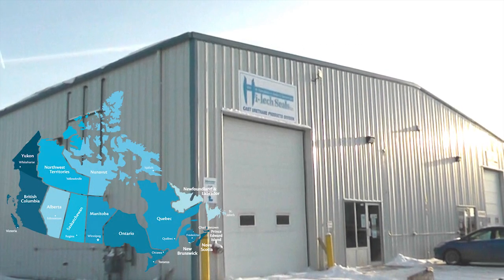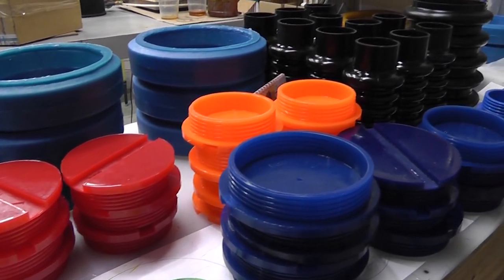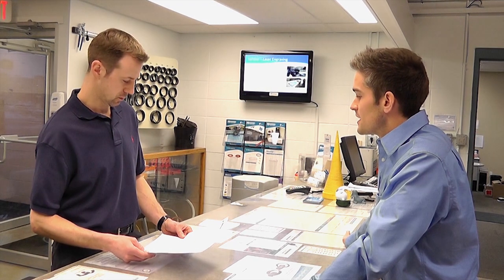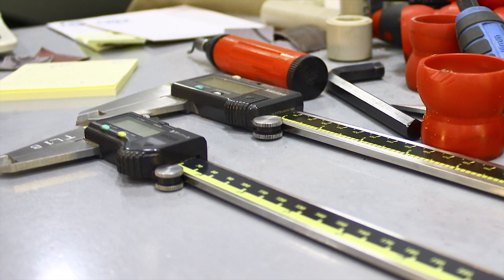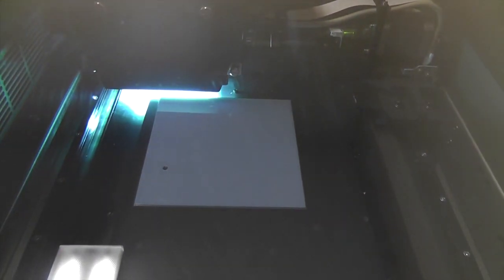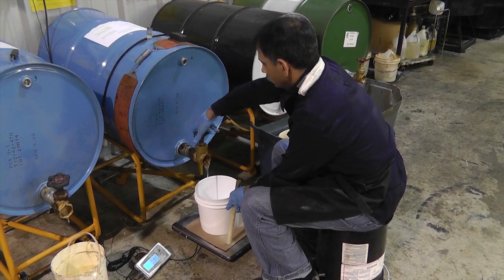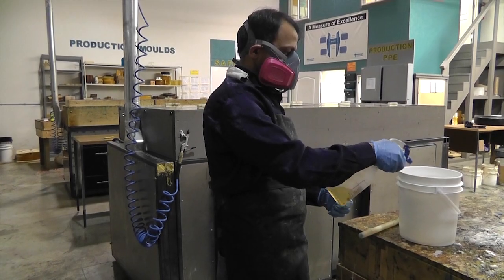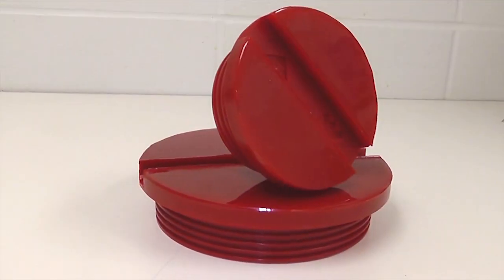Cast Urethane Manufacturing - Hi-Tech Seals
Hi-Tech Seals cast urethane division can formulate a variety of urethanes to meet the demands of various applications in an extensive range of industries. Our team can help you design new, prototype, or replacement urethane parts. Parts can be customized to include company name, logo, or a custom colour.  Cast urethane is an ideal material for wear, impact, and spacers.